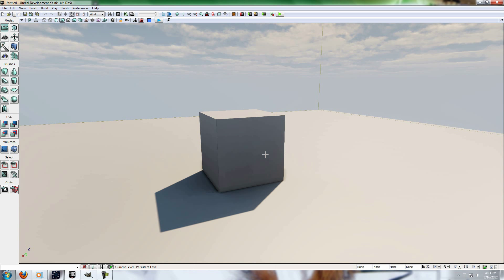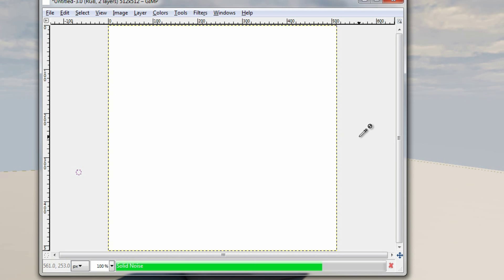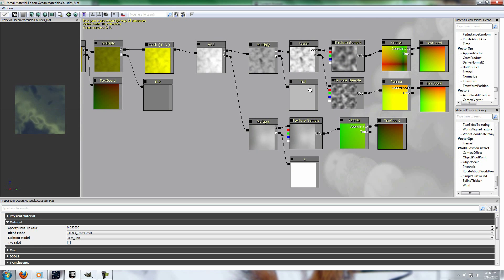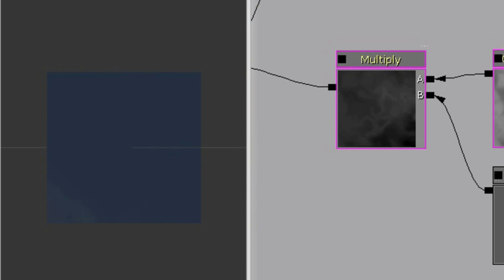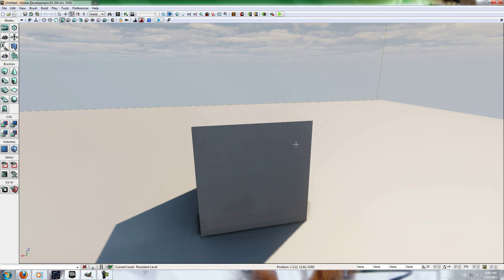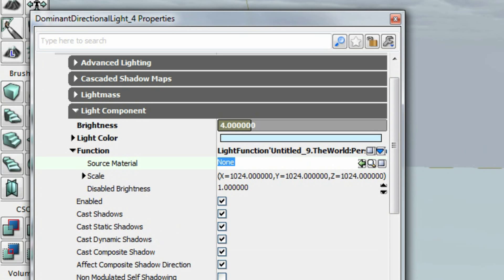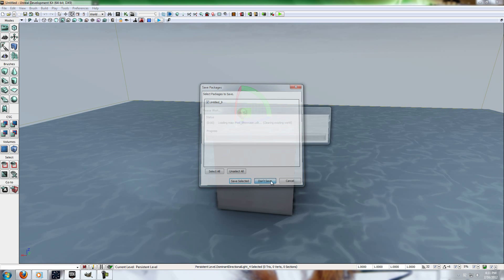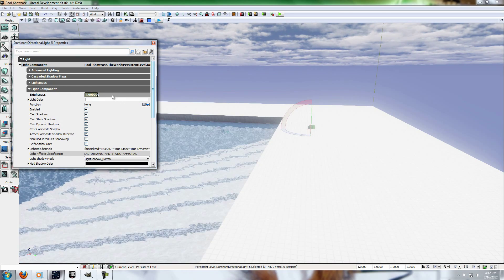UDK Underwater Caustics Tutorial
This tutorial goes over the basics of setting up Caustics for an underwater scene in the UDK.